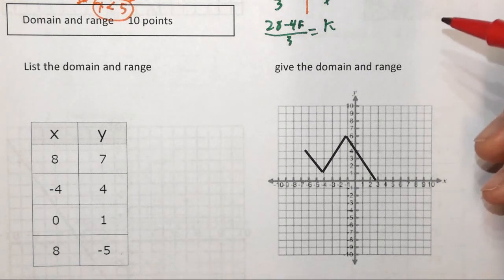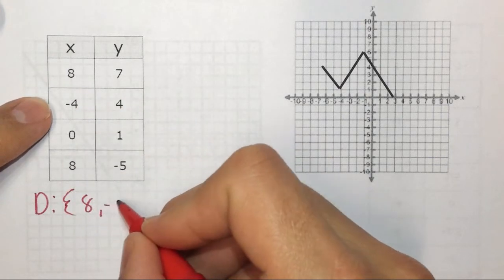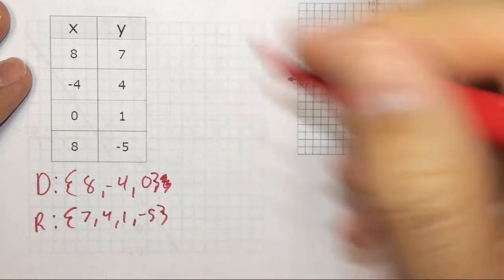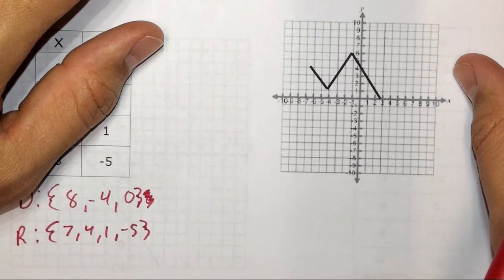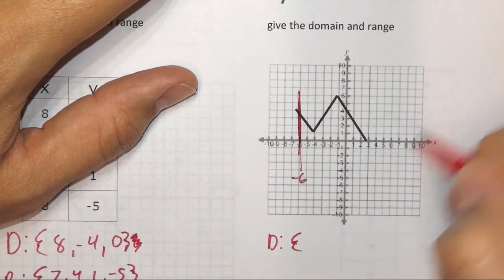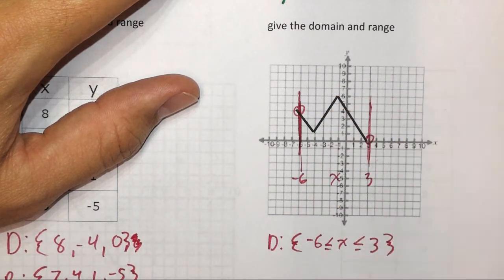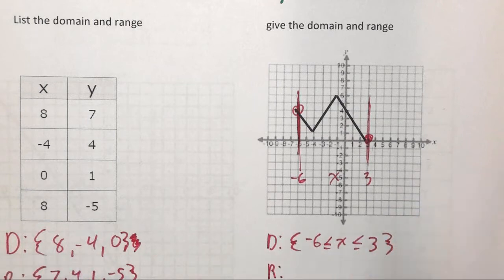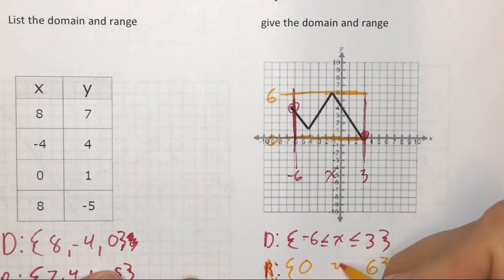1st six weeks mastery test 2 Domain and range section